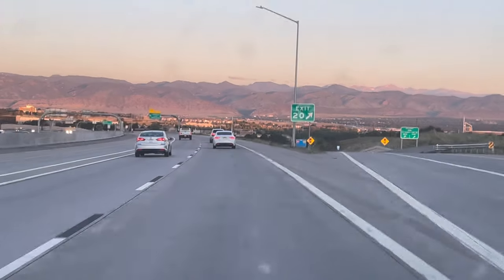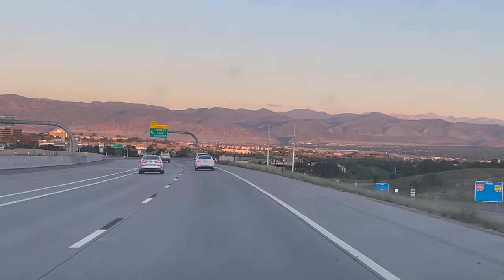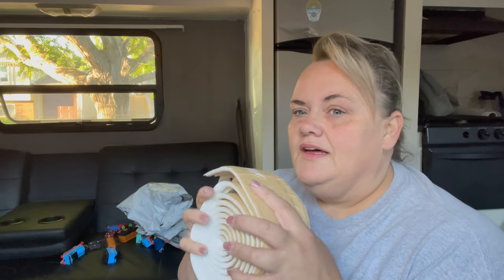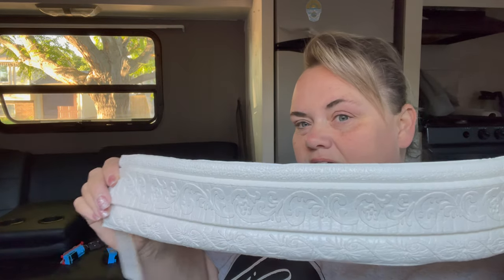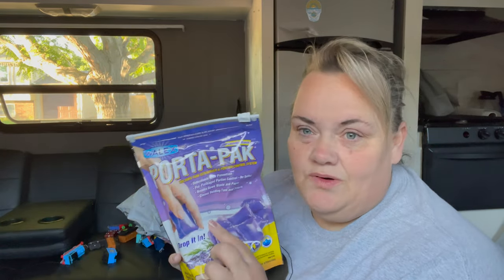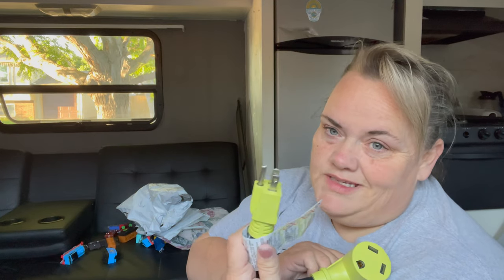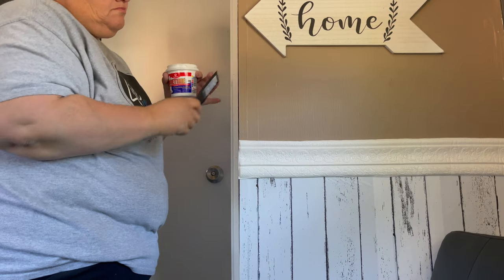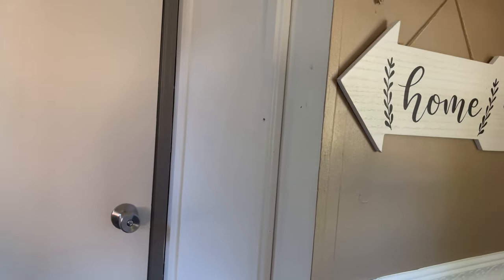Going Tiny Again | Living Room Done | Episode 2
In the summer of 2022, we bought a 2006 KZ Jag camper. Follow our journey in living tiny.